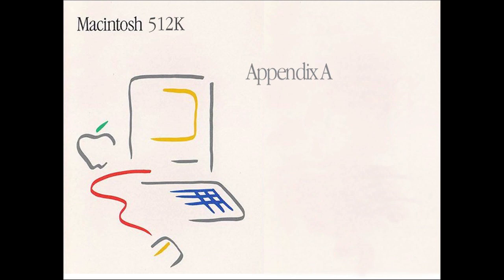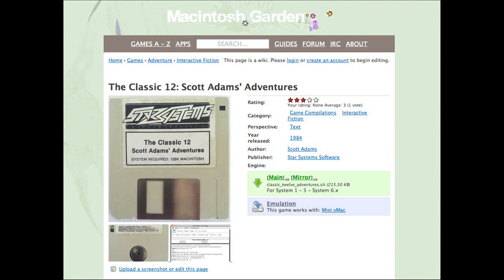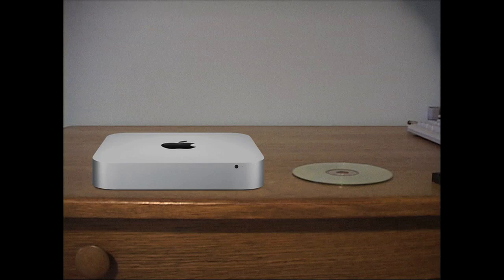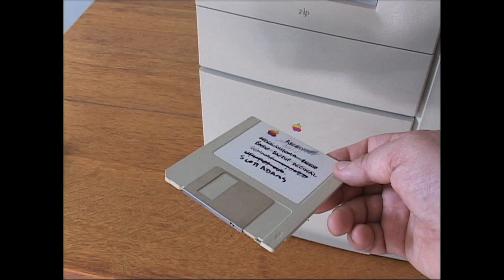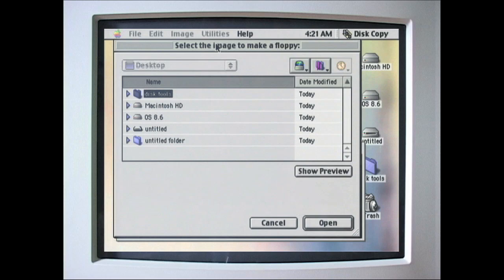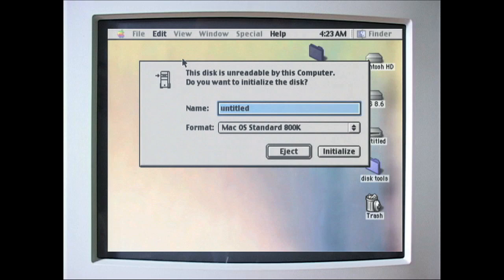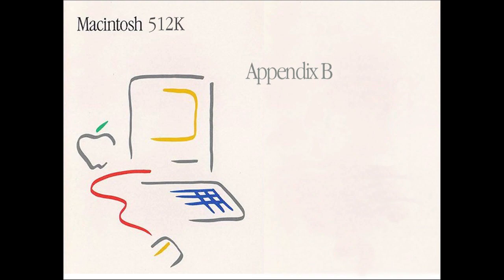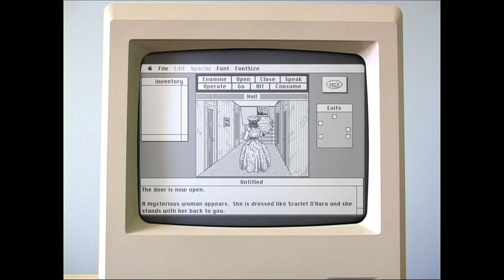The Macintosh 512K Extras - Transferring Software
Instructions on how to get archive software off the internet onto a disk for the 512K.